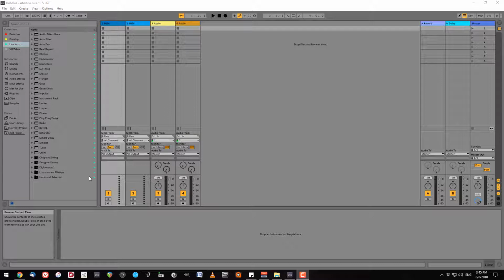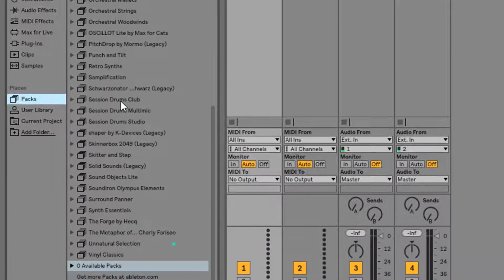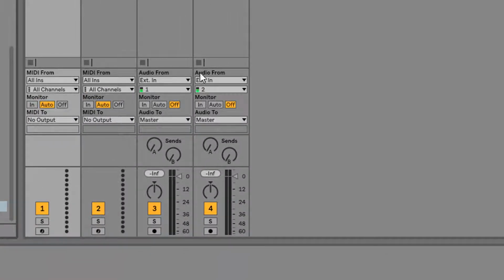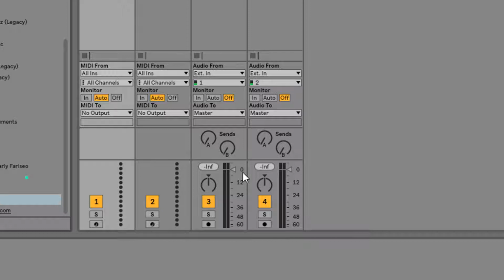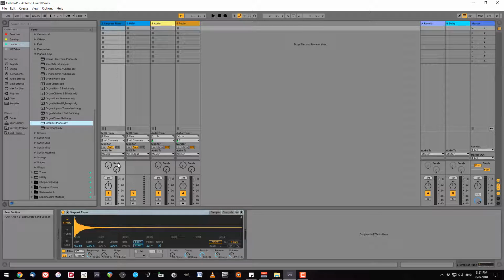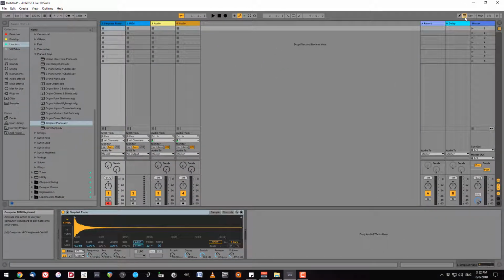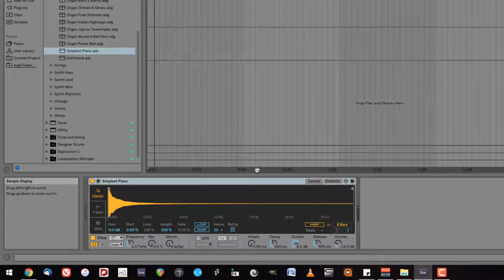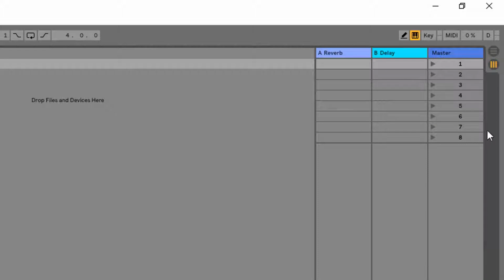1-1: Guided Tour of Ableton Live